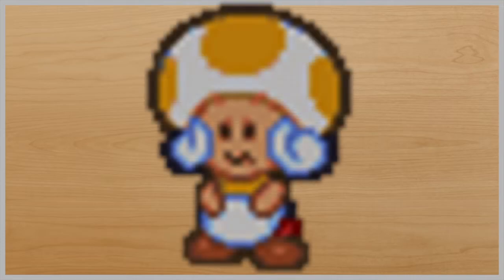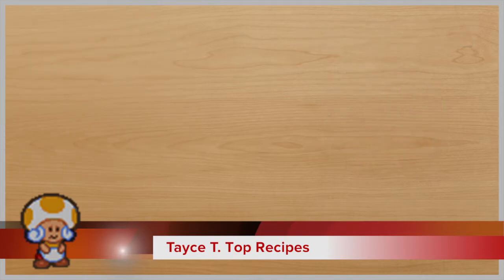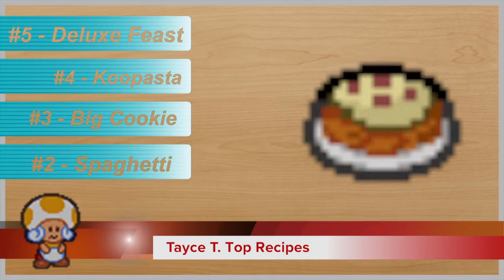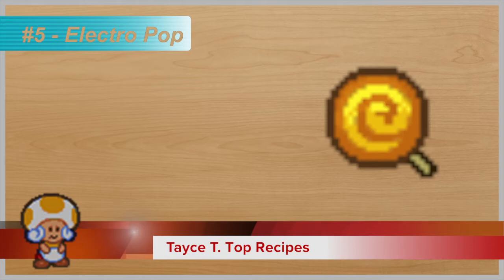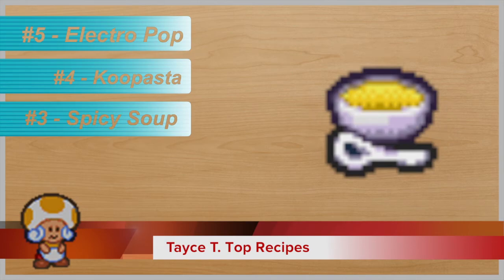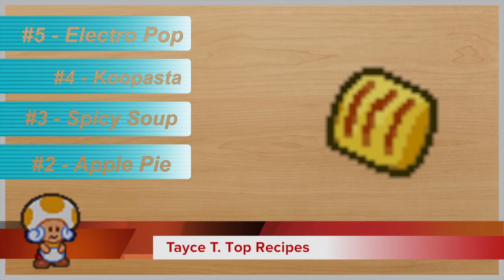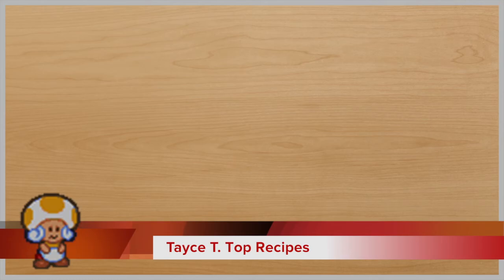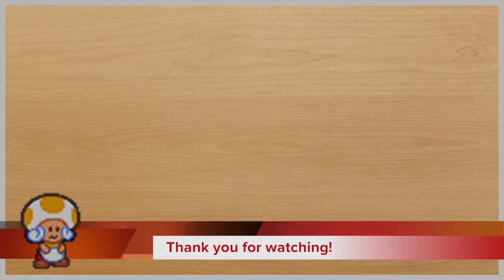Tayce T Best Recipes - Paper Mario ★ Tasty Games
- DISCORD SERVER -

 - ETSY SHOP -
Video games and food. They go together pretty well in more ways then one. Gamers typically tend to snack while gaming, eat whole meals at their computers, play games that have many healing foods in them, and much more. Food is always around games in several different forms, and this show is all about them! Whether it be a video about bringing a food from a game to real life, or talking about some of the real life snacks advertised towards gamers specially, we are here to cover them all! If it's related to food and gaming, we will talk about it.